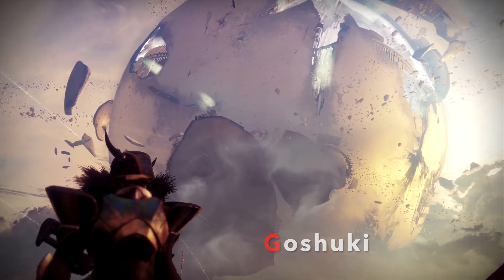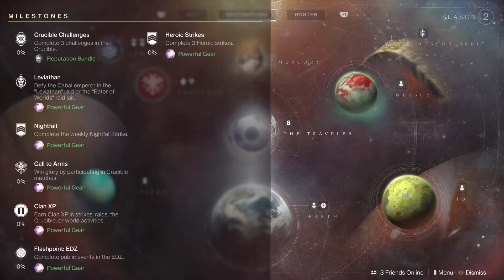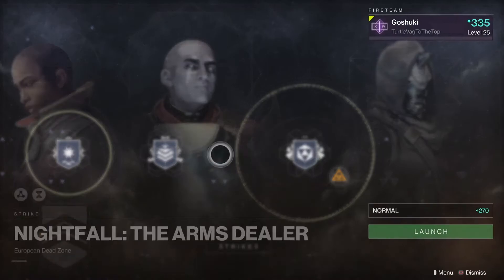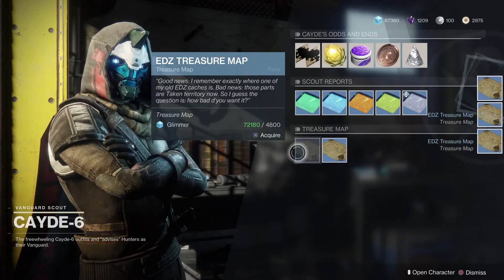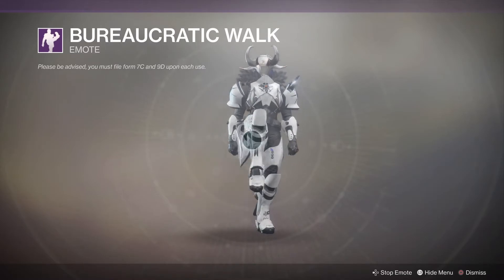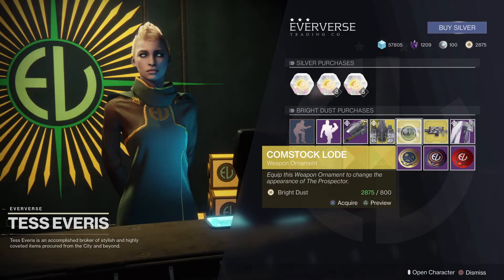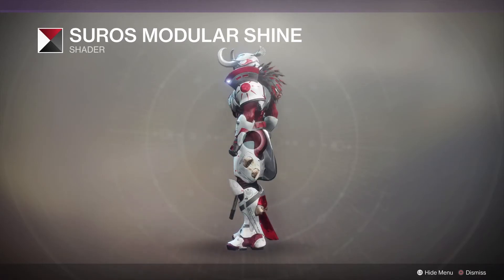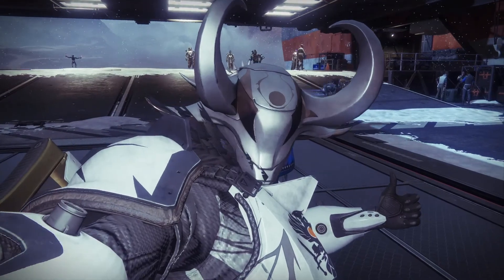Destiny 2 Weekly Reset - January 9, 2018 - No More Nova Bomb Mayhem...